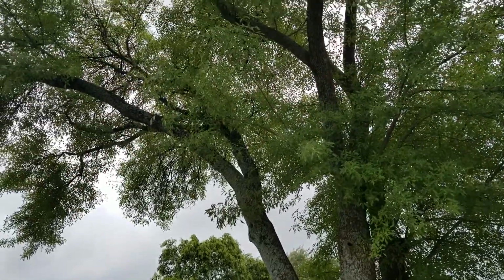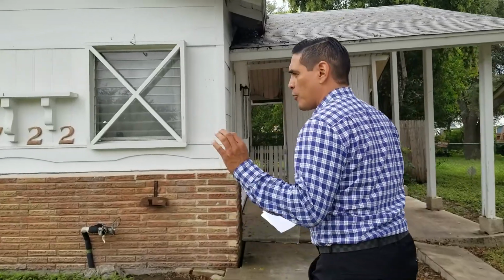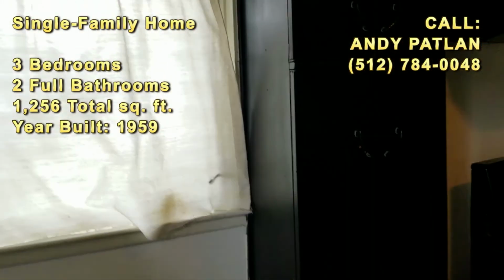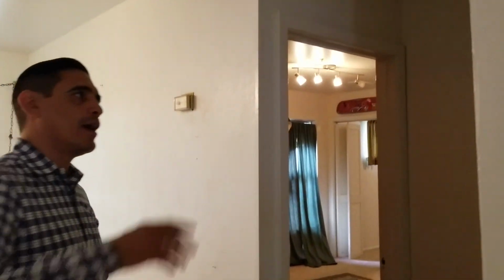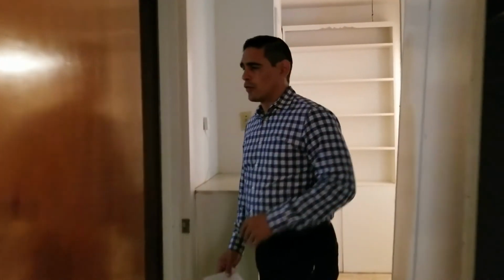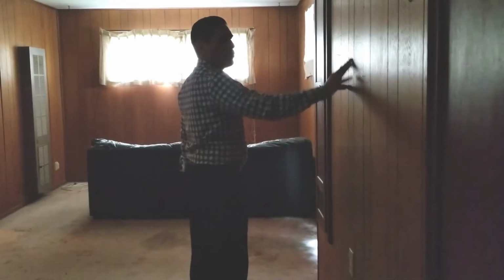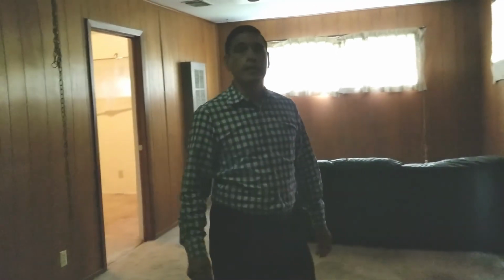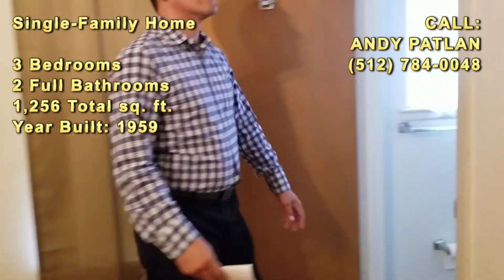Property Tour - 1722 Montview, San Antonio, TX - BEFORE REHAB - Andy Patlan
Andy Patlan - Broker, Realtor and investor does a property tour at 1722 Montview, San Antonio, TX 78213.
Andy Patlan - Broker, Realtor e inversor realiza un recorrido por la propiedad en 1722 Montview, San Antonio, TX 78213.